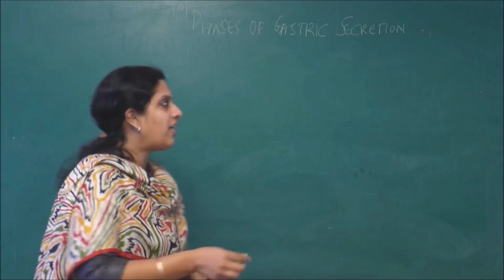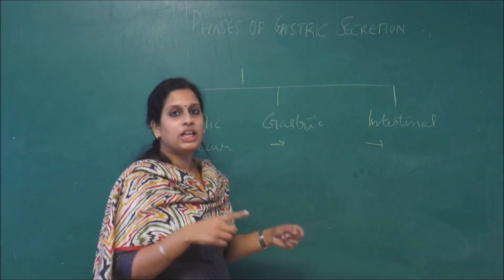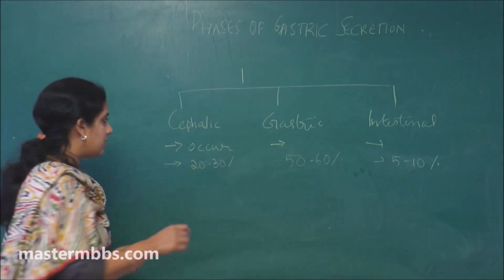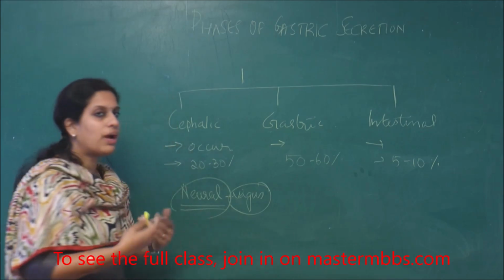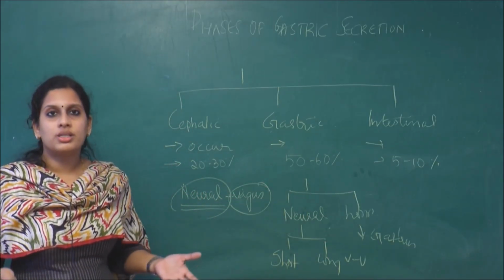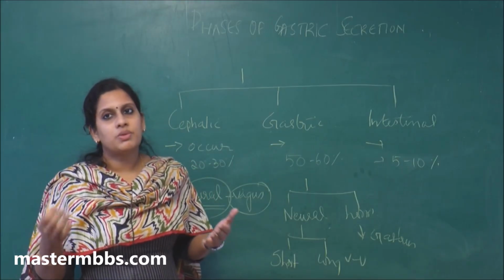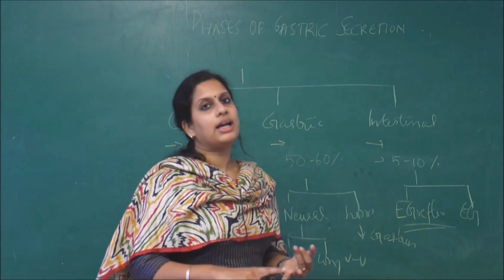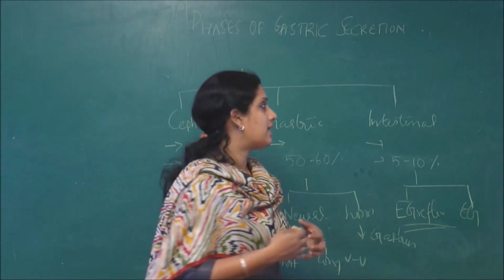MBBS PHYSIOLOGY - Phases of Gastric Secretion Summary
Free MBBS video learning clips from our videos on mastermbbs.com - India's most popular and trusted online classes for MBBS students. This clip is from the video lecture "Phases of Gastric Secretion "  on mastermbbs.com